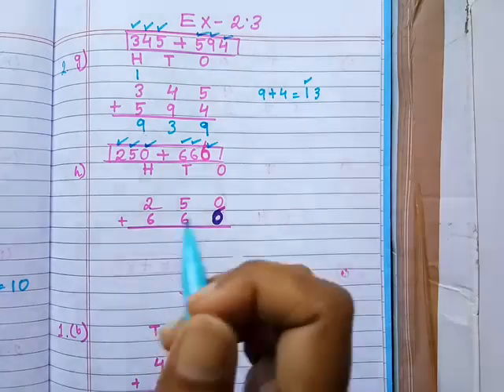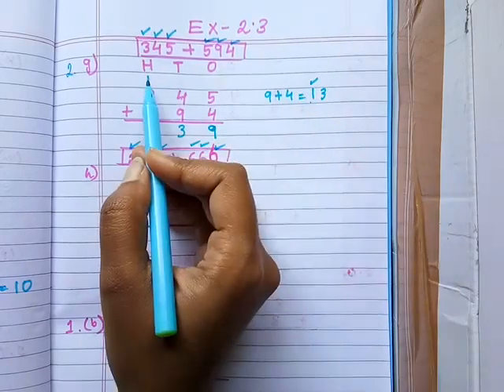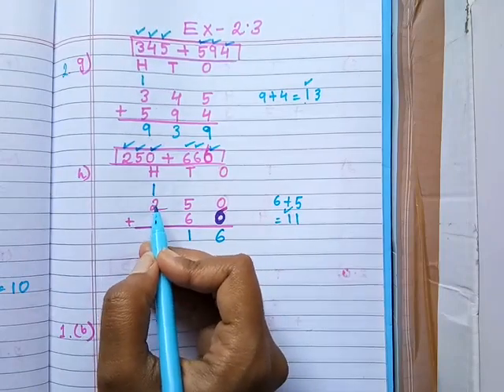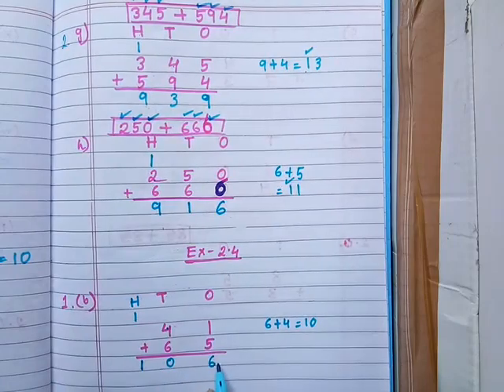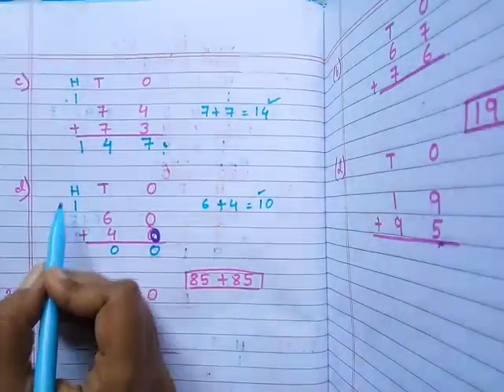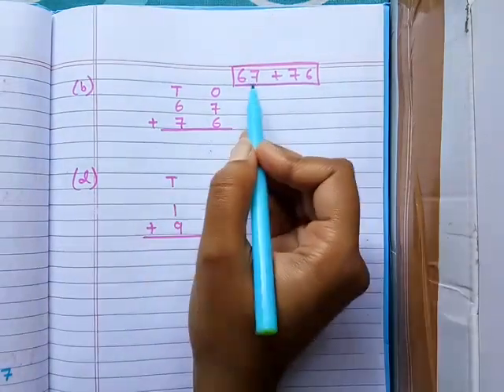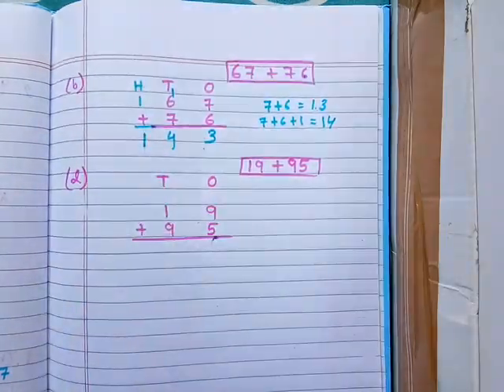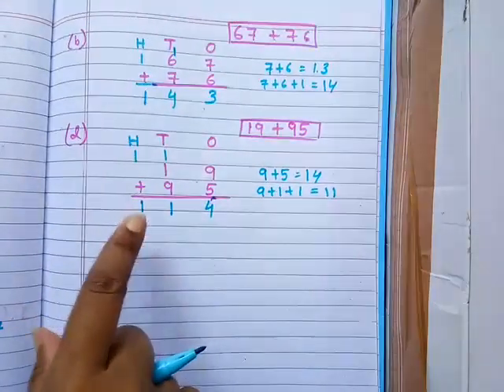STD III, MATHS, EXERCISE 2.4